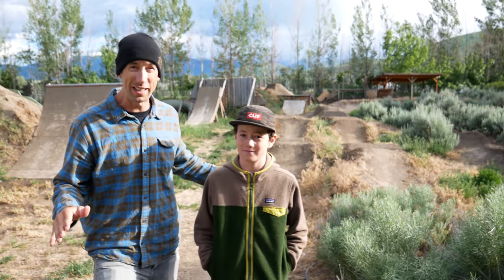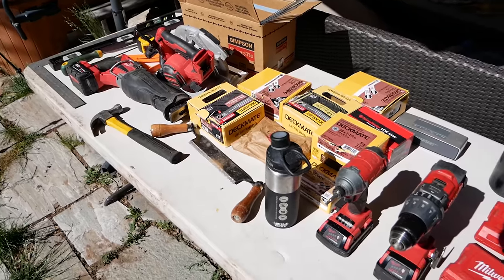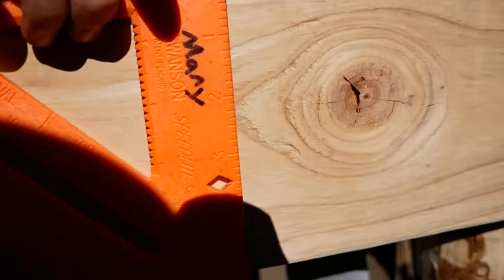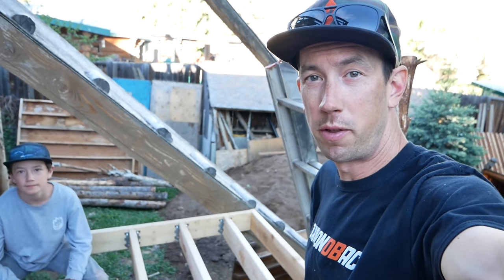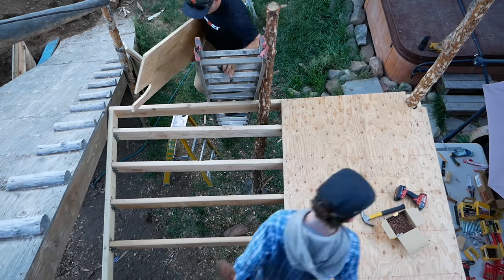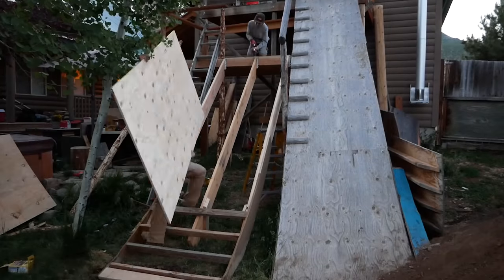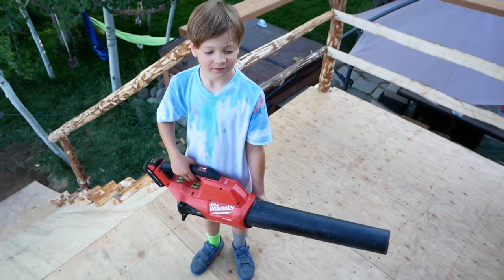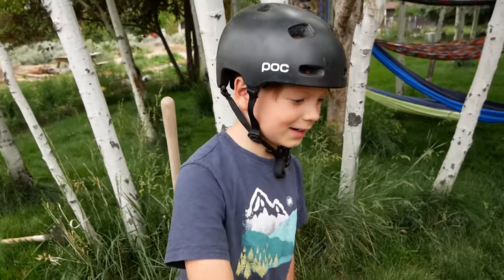Building our Backyard Jump Roll-In!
We built a new BMX and MTB Jump Roll-In for a brand new medium size jump line in my backyard. These jumps will be bigger than the jump track ( pumptrack ) but smaller than my big dirt jumps. Learn about carpentry while also getting a how-to on building a roll in for jumps!

Here’s the Diamondback bike I’m riding in the video, and a quick overview of the jumps -

Below are the main tools I used to build this roll-in -

Milwaukee Impact Driver

Milwaukee Sawzall AKA Death Slicer

Milwaukee Circular Saw AKA Death Cutter

Milwaukee Leaf Blower AKA Tornado Blaster